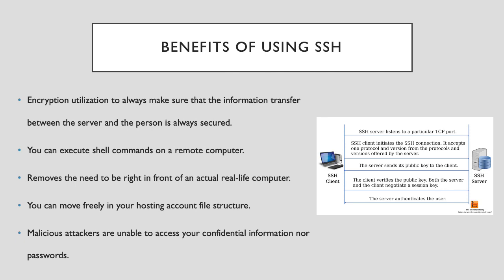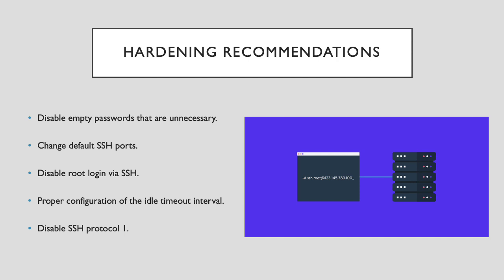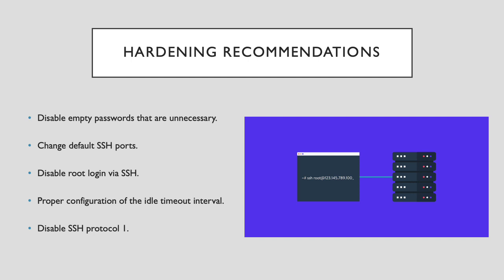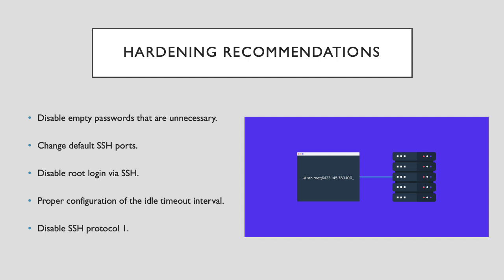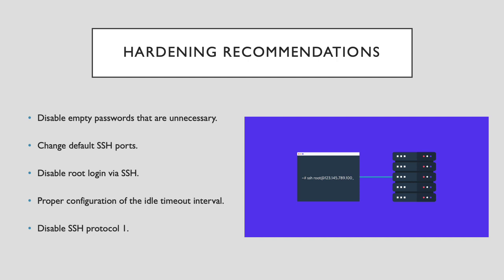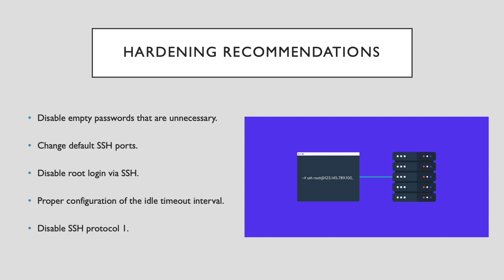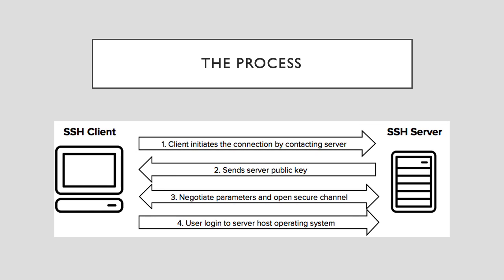ISA 4220 jsaladin1 SSH Preso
SSH Presentation